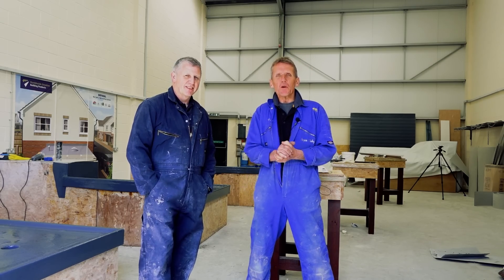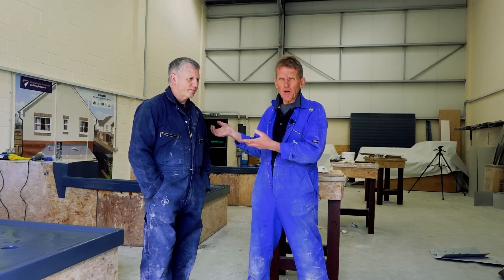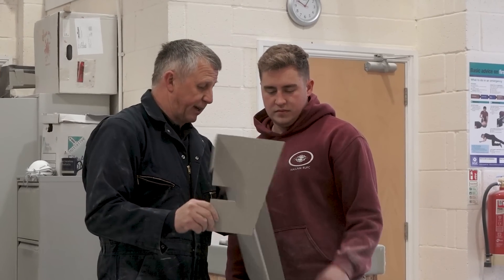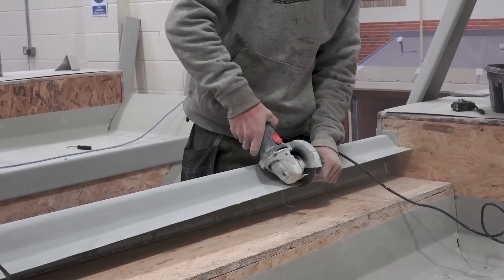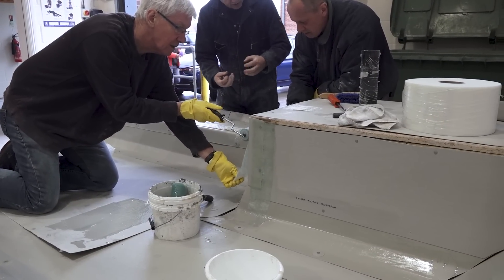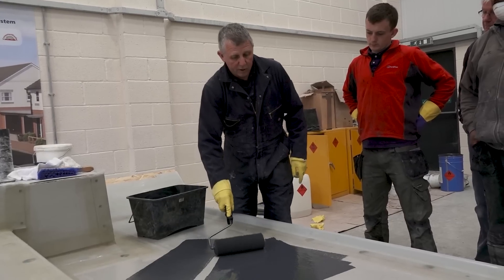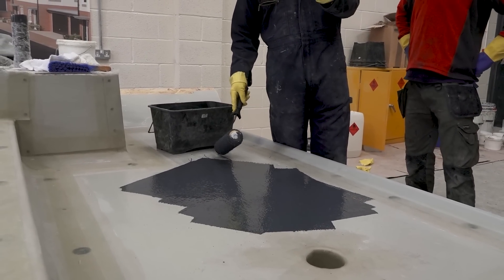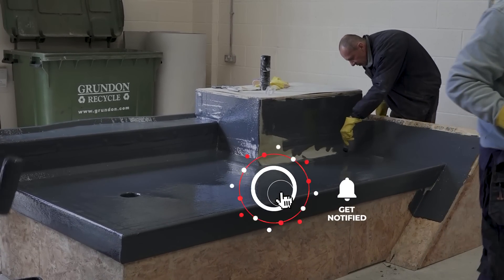Leaking Flat Roof? NOT With The Dryseal System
Hambleside Danelaw Dryseal Roofing System

The Hambleside Danelaw Dryseal roofing system is an innovative and progressive solution that offers an alternative to traditional GRP (Glass Reinforced Plastic) roofing. It is more than just a product; it represents a transformation in the roofing industry, offering the peace of mind of a leak-free, durable, and low-maintenance roofing system.

With the increasing demands of modern construction and the necessity for sustainable, efficient, and long-lasting materials, the need for an evolution in roofing solutions was paramount. The answer to this demand is the Dryseal roofing system. This distinctive product is a preformed GRP system specially designed for flat roofing, detailed work, and any surface that requires a weatherproofing barrier. It guarantees a leak-free roofing solution that can outlast traditional methods by many years.

What sets Dryseal apart from other systems is its unique design. Dryseal consists of various components, such as preformed GRP edge trims and preformed internal and external corners, which are mechanically fixed to the roof's structure. This modular approach ensures accurate fitting and sealing. The flat sheeting that forms the system's main body is then laid and securely bonded with a specially formulated resin, creating an unbroken, durable surface. The resin bonds with the existing surface and the components, creating a seamless and robust barrier against the elements.

Compared to traditional GRP roofing, which is formed and finished on-site, Dryseal's components are factory-produced. This ensures consistent quality, eliminates the variability of on-site laminating, and reduces the risk of human error. The system is also considerably quicker and easier to install than traditional GRP systems. This saves on labour costs and significantly reduces the time a roof is exposed during construction.

Another outstanding feature of the Dryseal roofing system is its sustainability. The system is highly durable, with a design life of more than 20 years, which is significantly longer than traditional roofing systems. Additionally, it requires minimal maintenance, which further extends its lifespan. These factors make Dryseal an environmentally friendly choice, as it reduces the need for replacement and maintenance materials over time.

Not only does Dryseal provide a highly efficient, reliable, and durable solution, but it also offers versatility in aesthetics. The system can be top-coated in any colour, matching or complementing any architectural style or design. This flexibility enables architects and homeowners to maintain the integrity of their design vision without compromising on their roofing system's practical and protective aspects.

A crucial advantage of the Dryseal roofing system is its leak-free assurance. Because of its unique design and installation method, Dryseal eliminates the common leakage problems associated with traditional GRP roofing. Its modular, preformed components fit together seamlessly, ensuring no gaps or weak points where water can penetrate.

In conclusion, the Hambleside Danelaw Dryseal roofing system is a revolutionary step forward in roofing technology. It provides a robust, leak-free solution that outperforms traditional GRP systems in terms of durability, efficiency, and aesthetics. Its unique design and installation method ensure consistent quality, reduce installation time, and minimize the risk of leaks. With its superior performance and environmental benefits, the Dryseal roofing system represents the future of roofing. It's not just a better alternative to traditional GRP roofing - it's a game-changer in the industry.

◾ Out of respect to our channel sponsors and the wide variety of people who watch our videos, we'll remove comments that do not follow expected standards of politeness and decency.